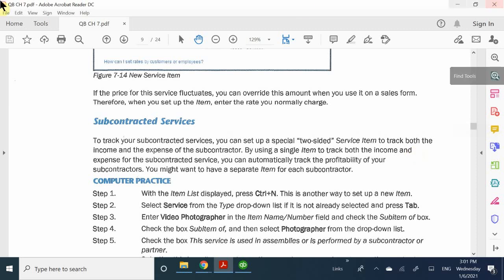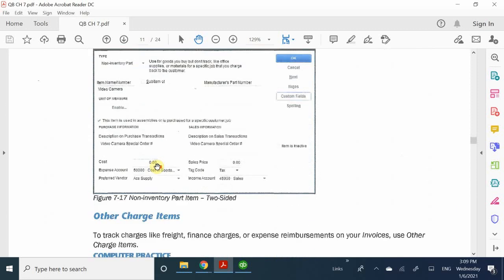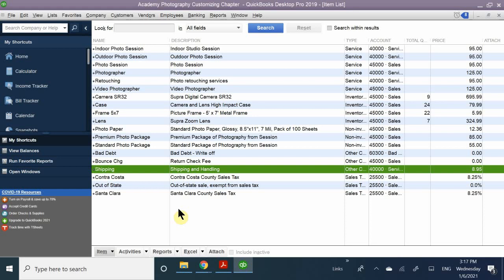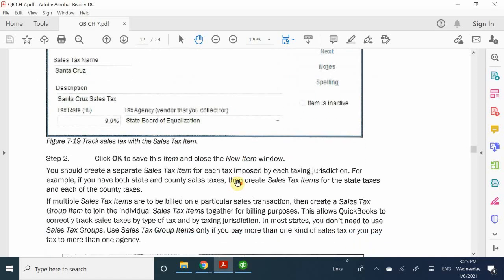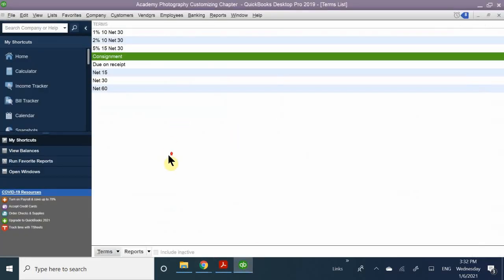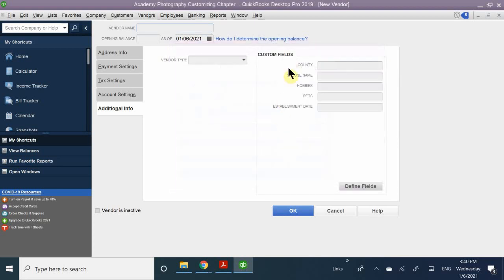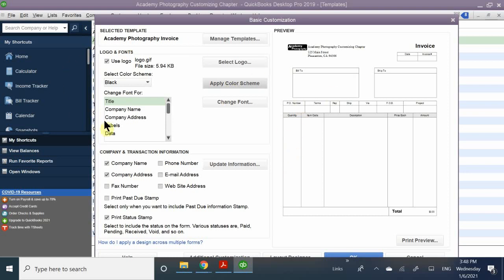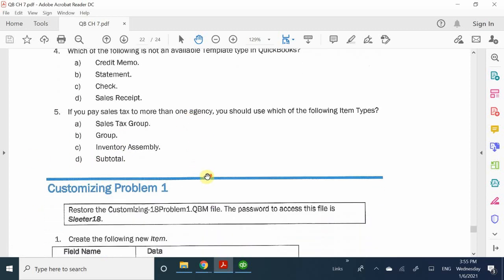PM QB 1.4 CH 7 CUSTOMIZING P2